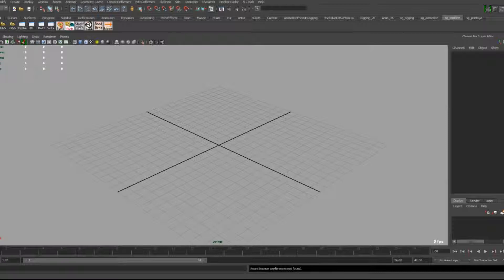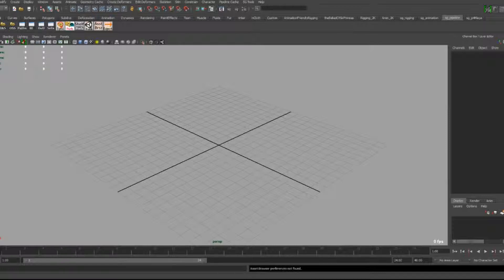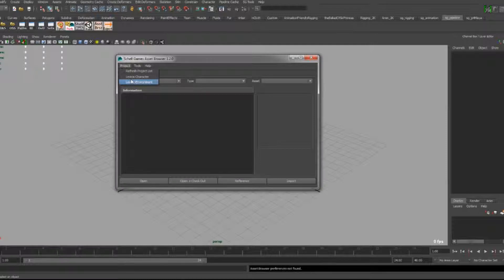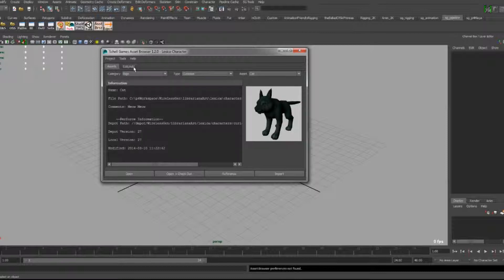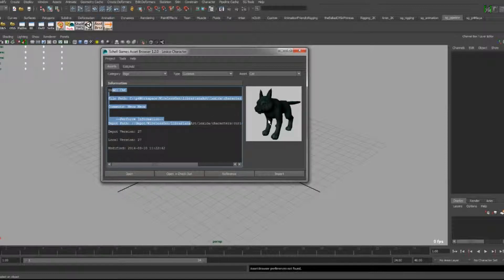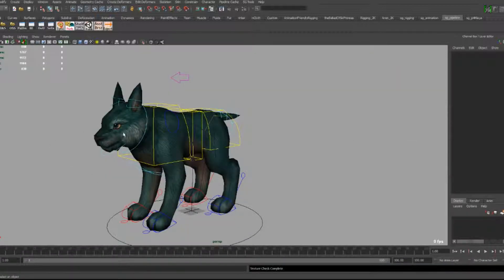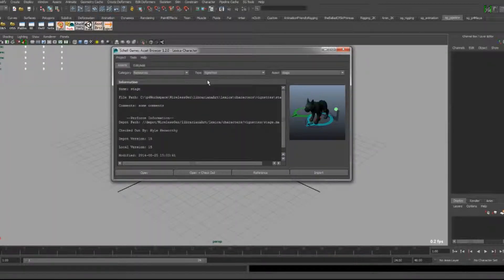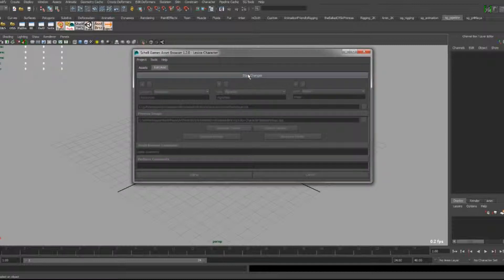Maya Tool - Asset Browser - Part 1: Use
A tool created in Python for Maya